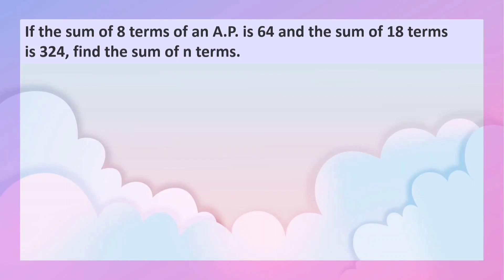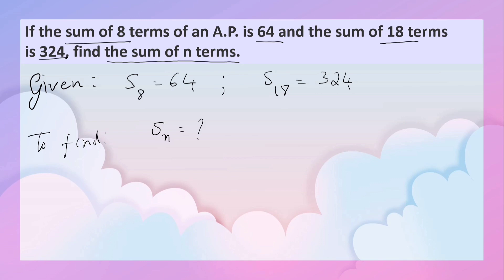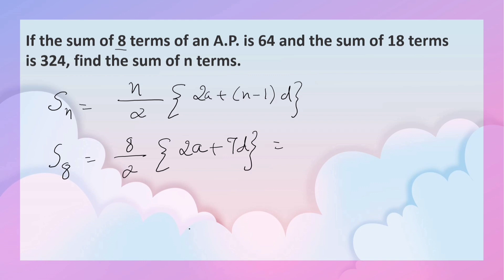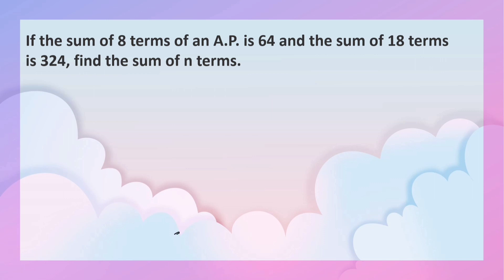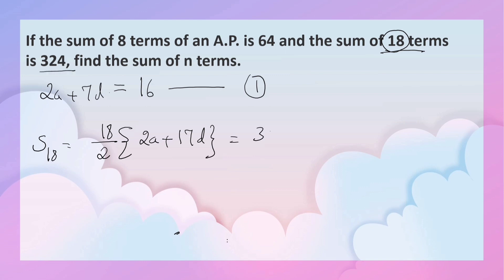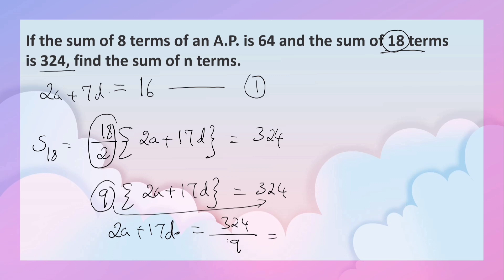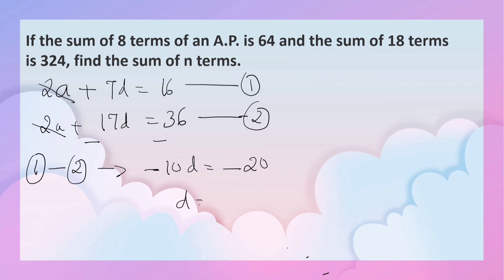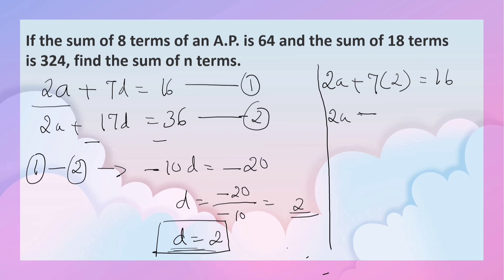If the sum of 8 terms of an A.P. is 64 and the sum of 18 terms is 324, find the sum of n terms.